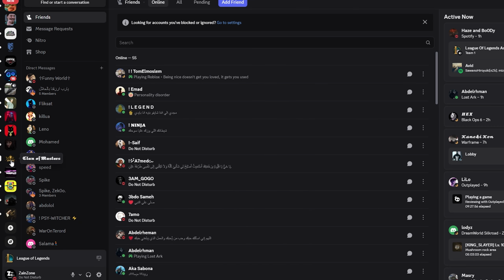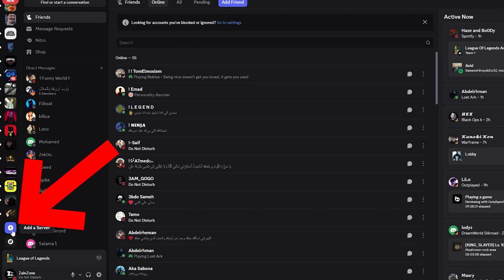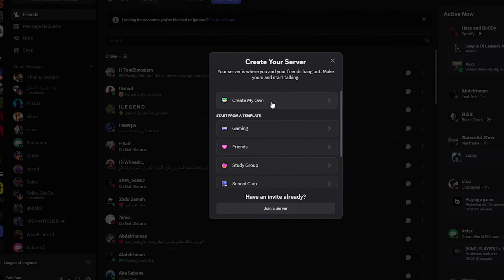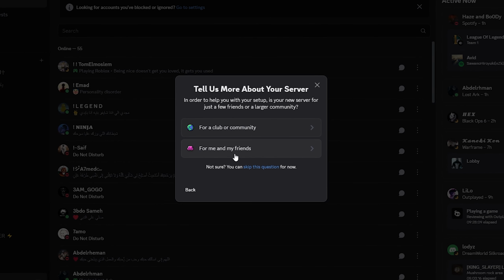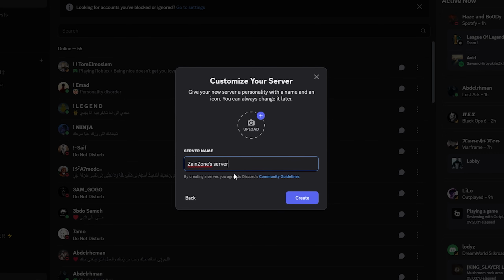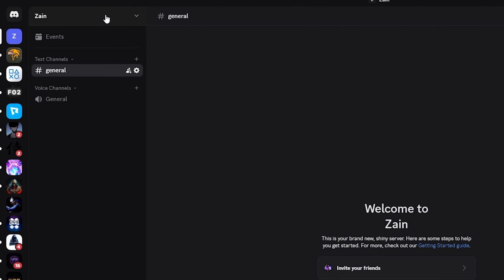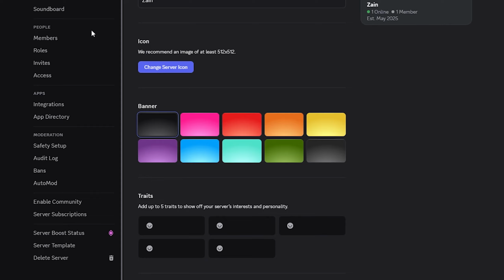How To Create Guild On Discord (2026) Fast & Easy!